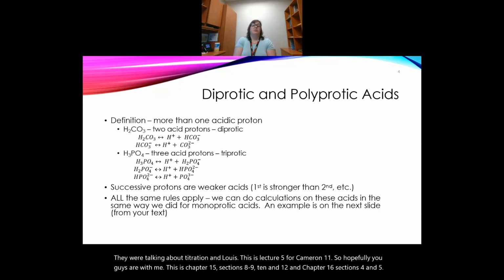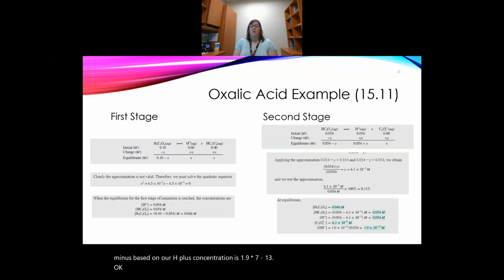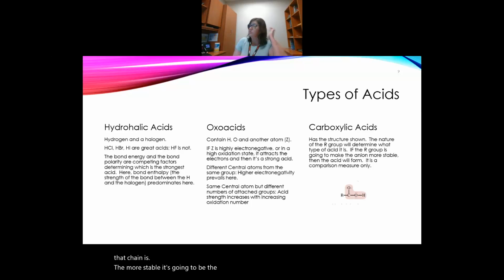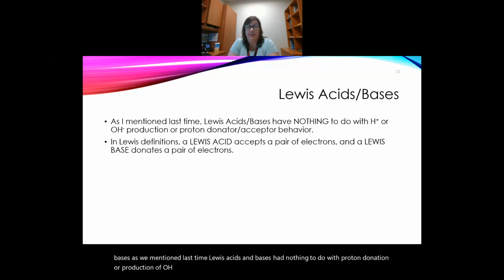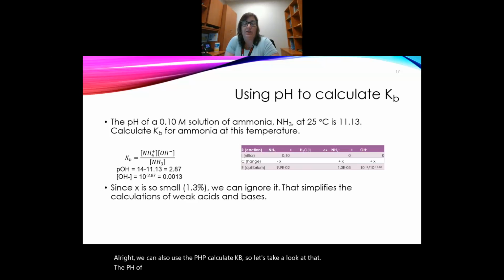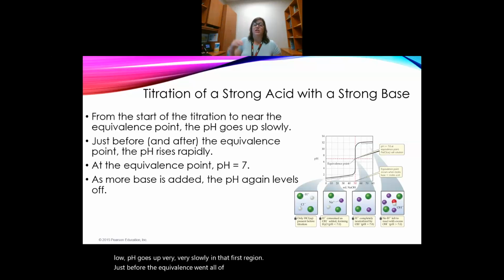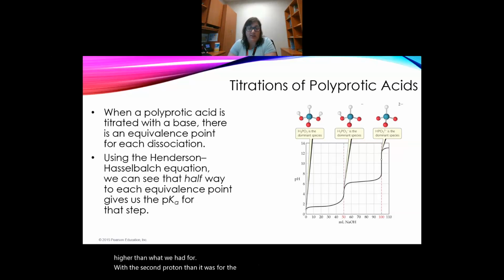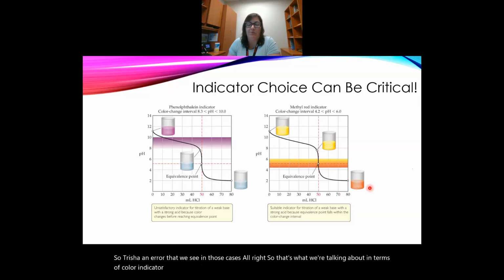Chem 111 Lecture 3 Titration and Lewis